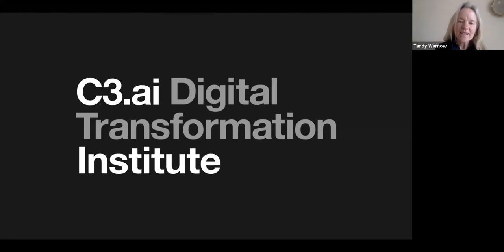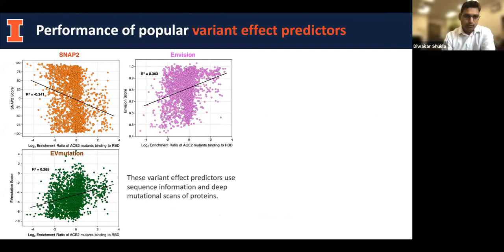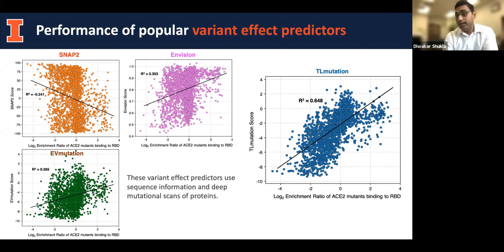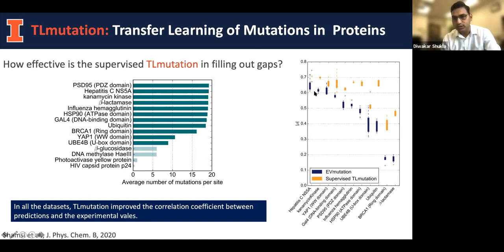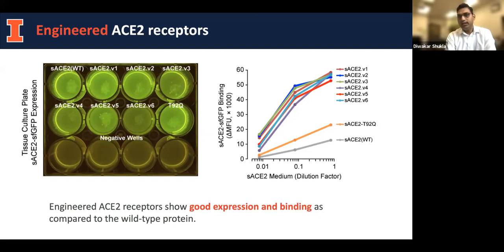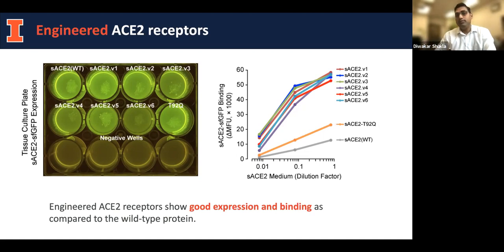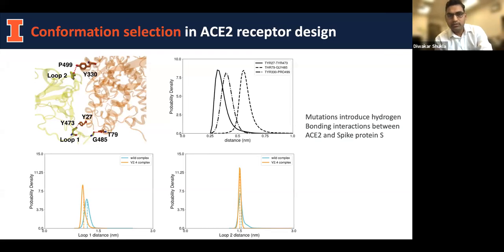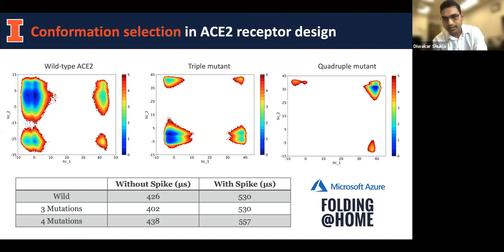Diwakar Shukla: AI-Enabled Deep Mutational Scanning btwn SARS-CoV-2 Spike Protein S & ACE2 Receptor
The rapid and escalating spread of SARS-CoV-2 poses an immediate public health emergency. The viral spike protein S binds ACE2 on host cells to initiate molecular events that release the viral genome intracellularly. Soluble ACE2 inhibits entry of both SARS and SARS-2 coronaviruses by acting as a decoy for S binding sites, and is a candidate for therapeutic and prophylactic development. Deep mutational scans is one of the approaches that could provide such a detailed map of protein-protein interactions. However, this technique suffers from several issues such as experimental noise, expensive experimental protocol and lack of techniques that could provide second or higher-order mutation effects. In this talk, we describe an approach that employs a recently developed platform, TLmutation, that could enable rapid investigation of sequence-structure-function relationship of proteins. In particular, we employ a transfer learning approach to generate high-fidelity scans from noisy experimental data and transfer the knowledge from single point mutation data to generate higher-order mutational scans from the single amino-acid substitution data. Using deep mutagenesis, variants of ACE2 will be identified with increased binding to the receptor binding domain of S at a cell surface. We plan to employ the information from the preliminary mutational landscape to generate the high order mutations in ACE2 that could enhance binding to S protein. We also aim to investigate this problem using distributed computing approaches to understand the underlying physics of the spike protein and ACE2 interaction.